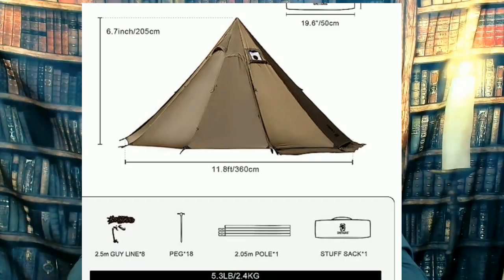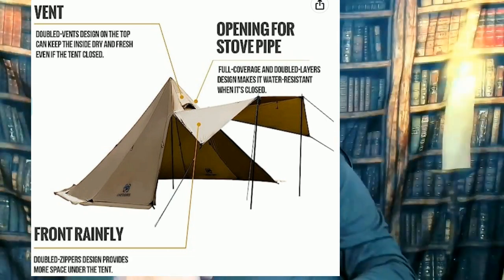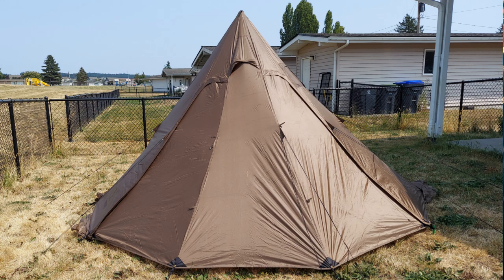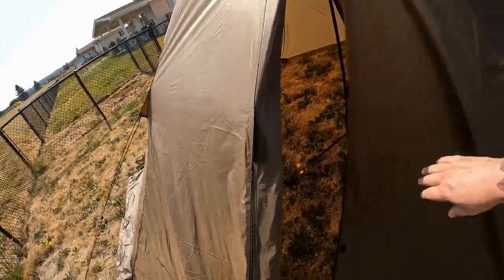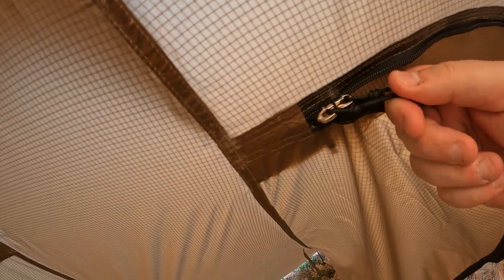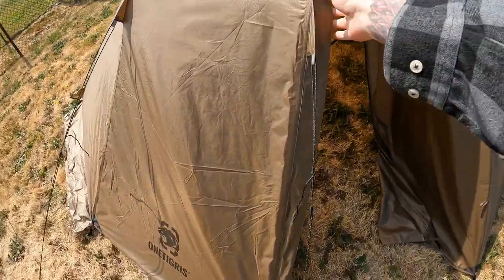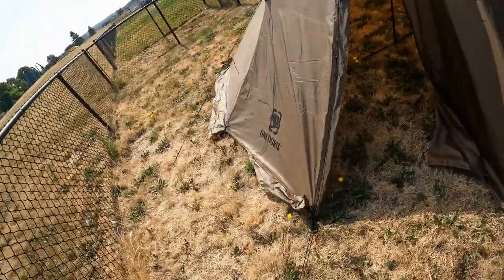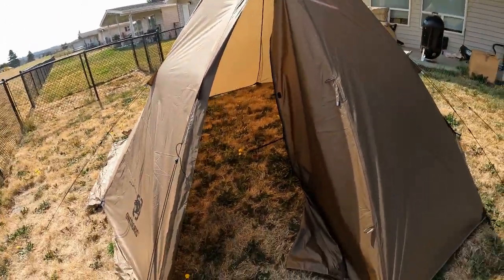Check Your Gear Before You Need It - My first look at the OneTigris Northgaze 2-4 person Hot Tent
In this video, I talk about the importance of checking your get before you need it and take my first look at my new tent for my Solo Camping The Northgaze 2-4 person Hot Tent.

OneTigris Northgaze 2~4 Person Lightweight Hot Tent with Stove Jack

Guilded WDM Community Check the channel about section for links

RECOMMENDED BOOKS ON MOST COMMON REQUESTED TOPICS

The Wanderer's Havamal

The Poetic Edda: Stories of the Norse Gods and Heroes

The Saga of the Volsungs: With the Saga of Ragnar Lothbrok

Christopher Pencak Temple of Witchcraft Series

The Inner Temple of Witchcraft-

The Outer Temple of Witchcraft-

The Temple of Shamanic Witchcraft-

The Temple of High Witchcraft-

Summoning Spirits: The Art Of Magickal Evocation By Konstantinos

Demons of Magick by Gordon Winterfield

The 72 Angels of Magick by Damon Brand

Modern Magick by Donald Micheal Kraig

Draconian Ritual Book by Asenath Mason